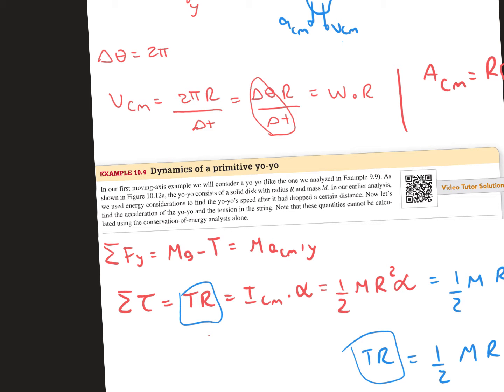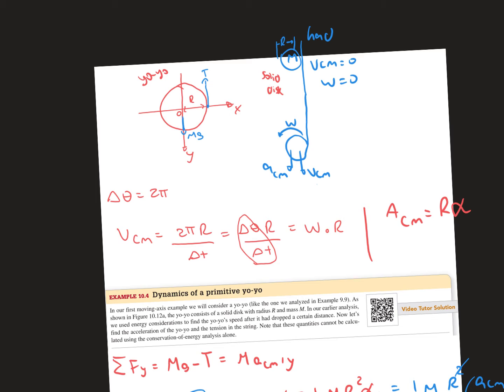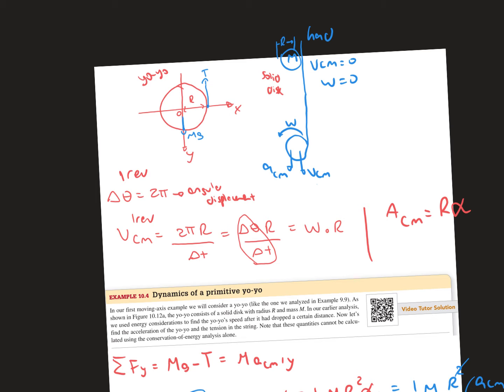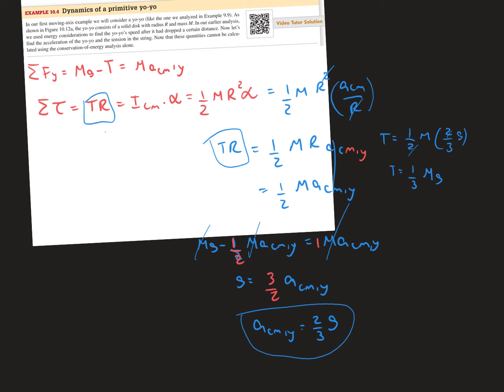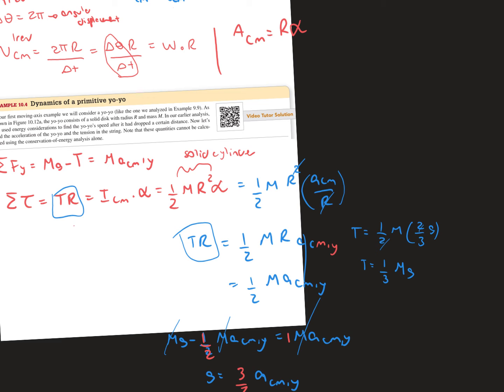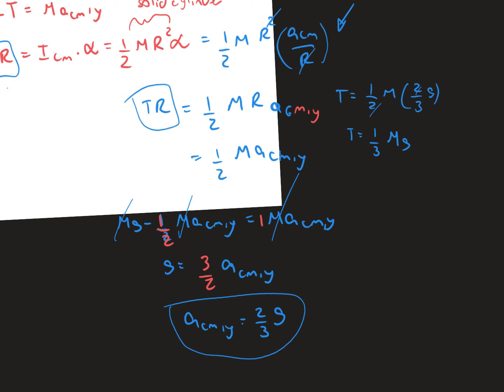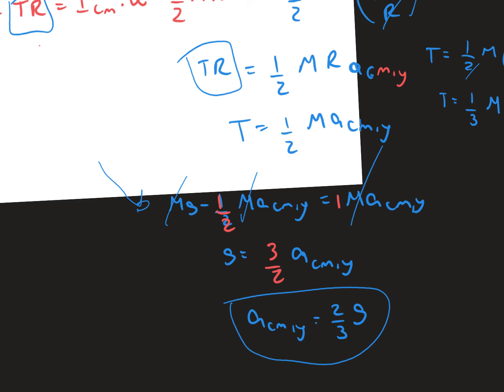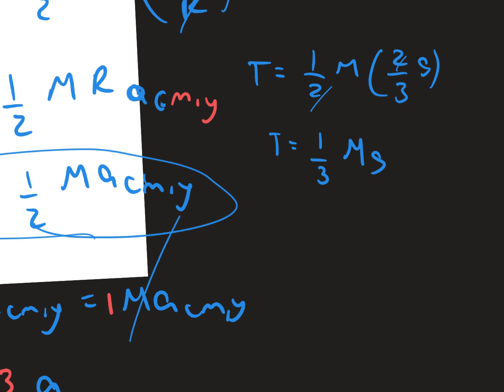Test 3 part 3